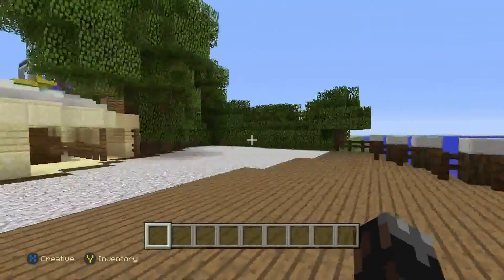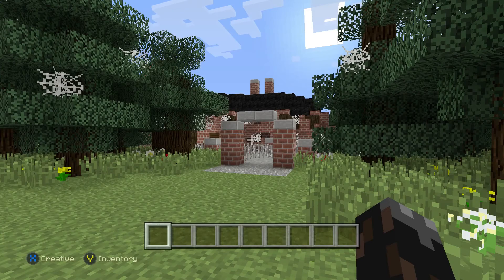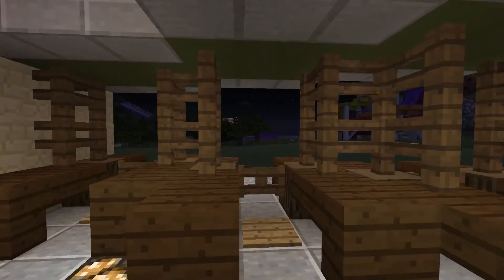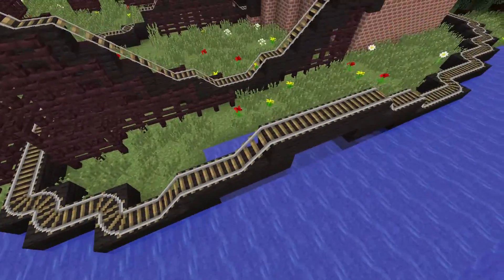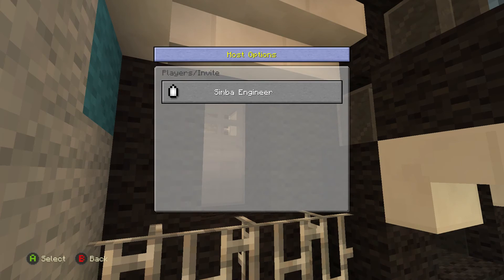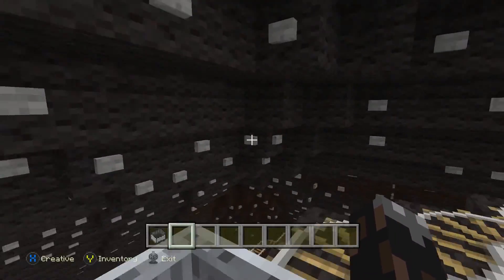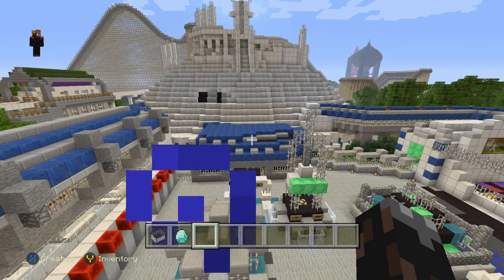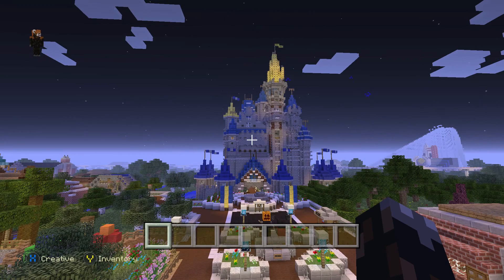What should I build? E8 (Haunted House Rollercoaster)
Hey Engineers! Hope you enjoyed the video!